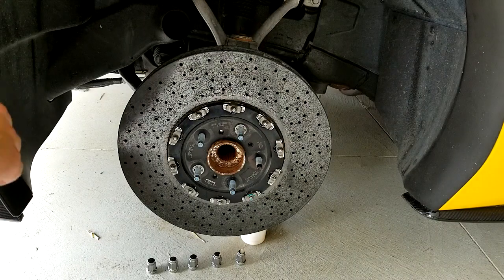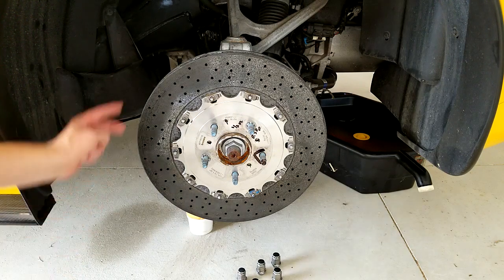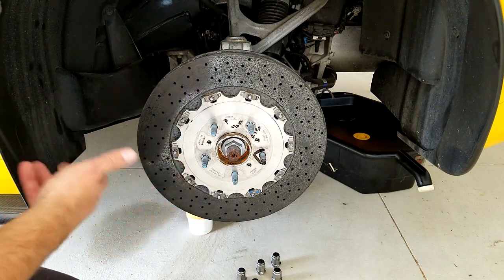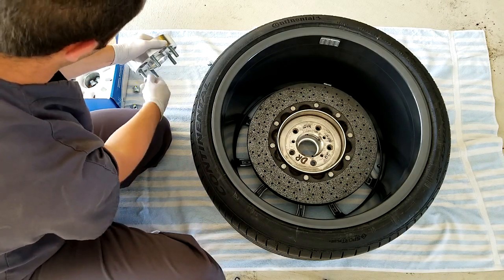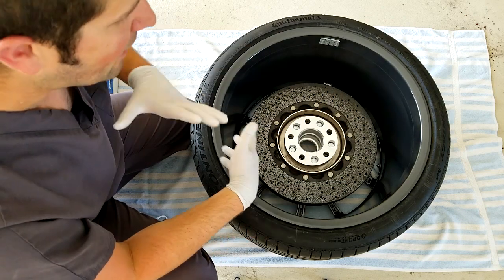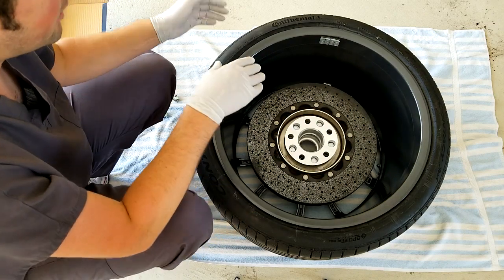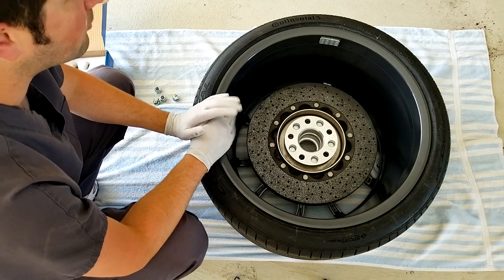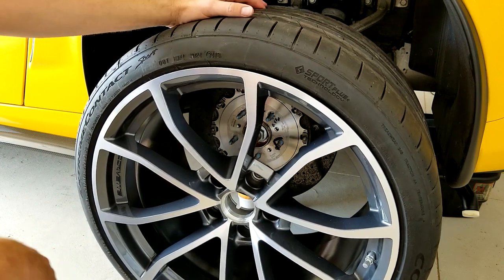Carbon Ceramic Rotor Imbalance Fix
A band-aid fix for for carbon ceramic rotors that are out of balance.
 While this procedure does not balance the actual rotor itself, it works by indexing the rotor to the wheel and balancing the whole rotating assembly together which then gives you the ability to counterbalance the rotors imbalance with wheel weights on the inside of the wheel.

Typically, you should try everything possible to assure it's not the wheels or the tires causing your vibration before diving into this fix.  9 times out of 10, it is the tires or the wheels.  However, for me, the rotors were grossly out of balance.

*NOTE* - This fix is confirmed to work perfectly with Corvettes.  However, this method requires that the wheels being used are lug-centric to the hub, NOT hub-centric.  If your make doesn't have lug-centric wheels, this will NOT work as the hub-centric lip that comes off the spacer does NOT protrude forward enough to pass through both the rotor and the wheel.